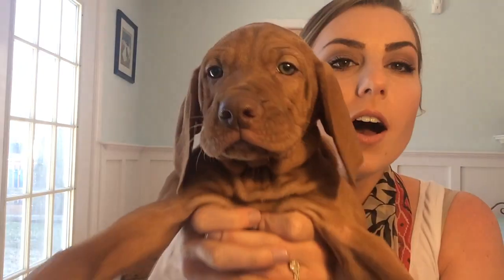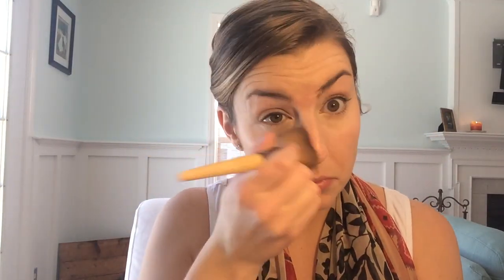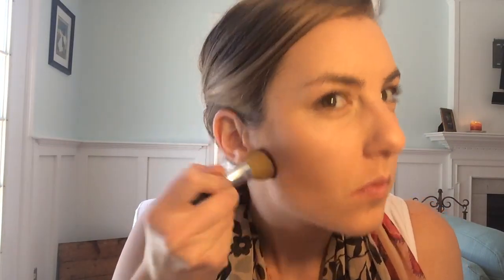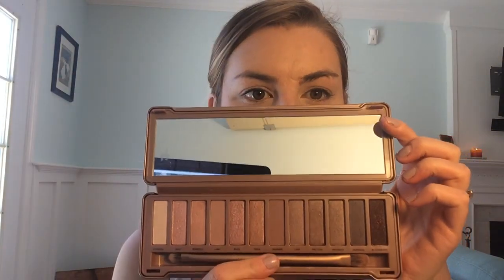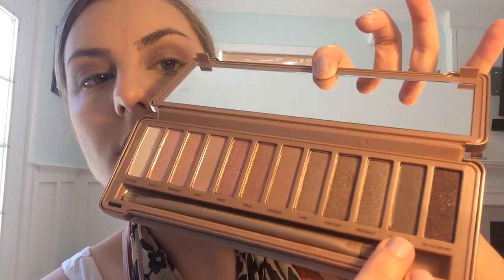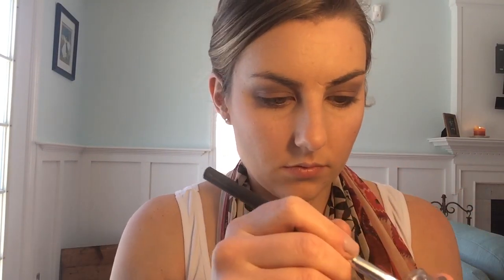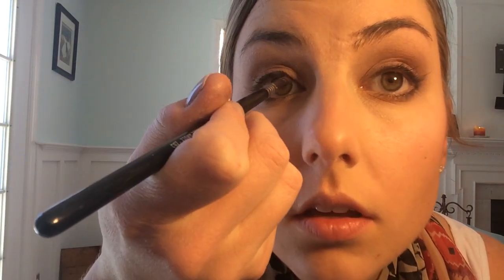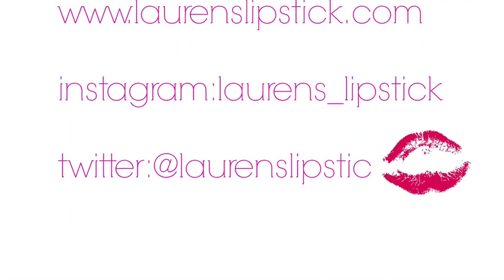Get Ready with Me {for work}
This video is about professional make up for the working woman.